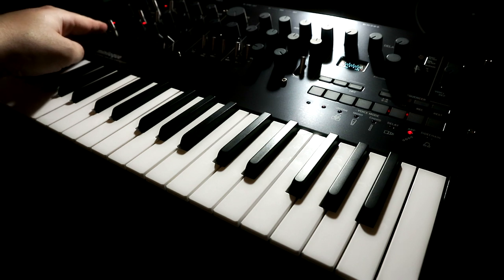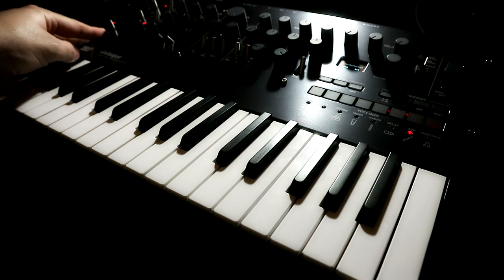BONUS FREE Korg Minilogue Patch Pack! "Twopointohone"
Details on the patch pack can be found on Korg's

The TwoPointOhOne Patch Pack brings together a collection of patches inspired by, and taking advantage of, 2.0.1 update for the Korg Minilogue.

Every patch takes advantage of the new “Slider Range” feature which makes the Minilogue’s mod lever far more flexible when it comes to controlling a whole wealth of the Minilogue’s parameters. The range of the mod lever has been tweaked in each case to make for a fun performance element that maintains usability across the whole range. Each patch has also been treated to a dose of microtuning - in some cases to sweeten, in others to enhance the wonkiness of the patch and then there are those treated to some of the more… “esoteric” tunings to help you find melodies that you never knew existed!